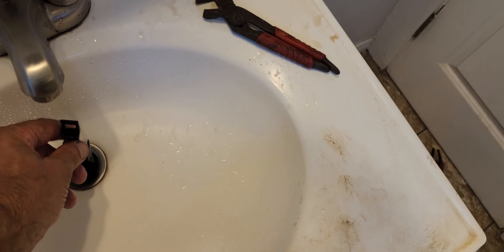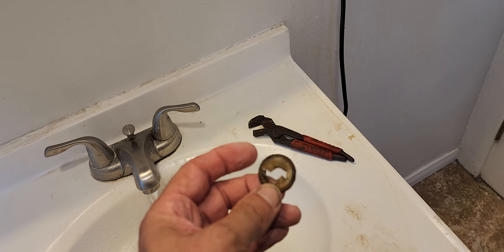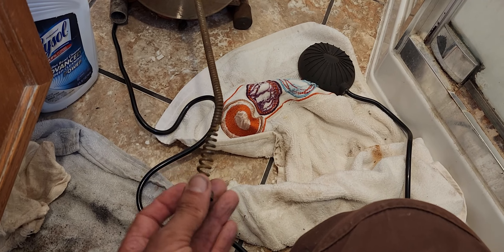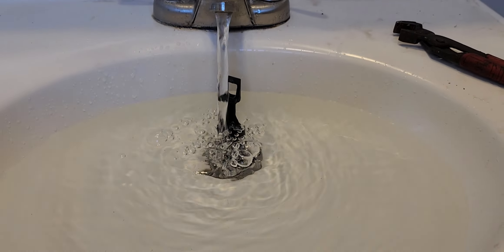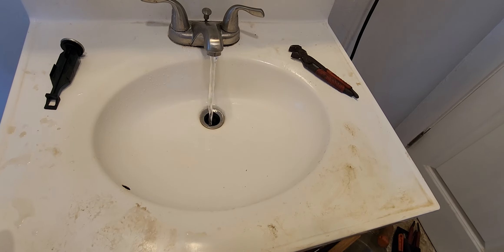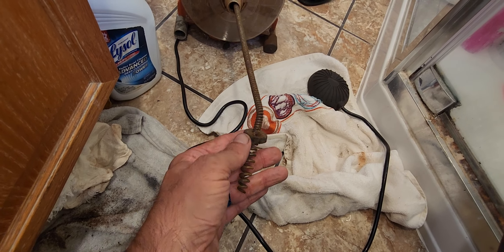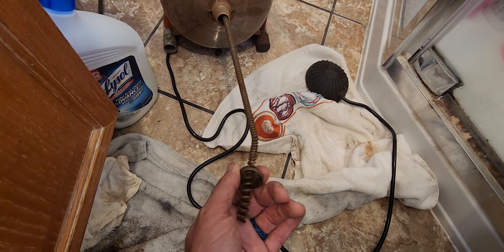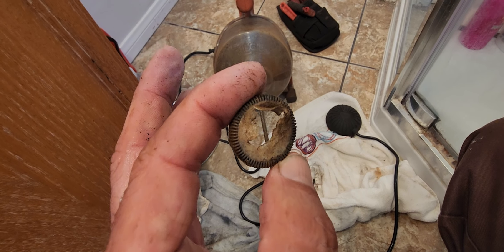plumbing problem found. water bottle cap. pt3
showing how a bottle cap can cause a clogged sink and the difficulty of removing.